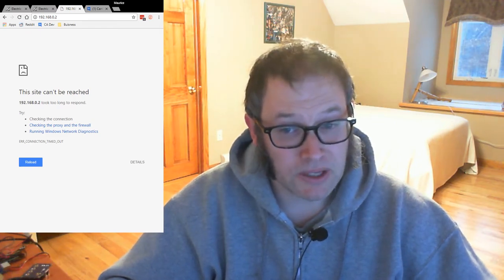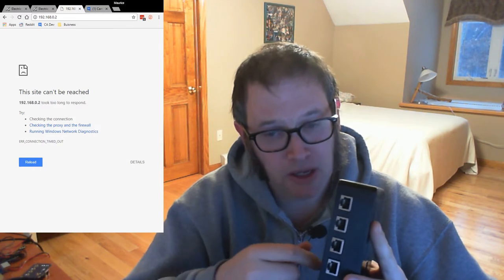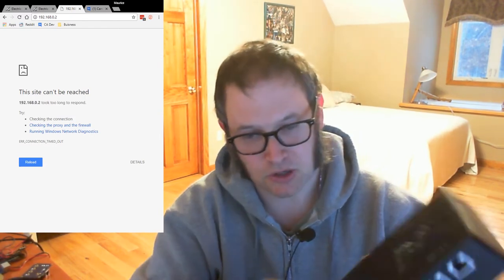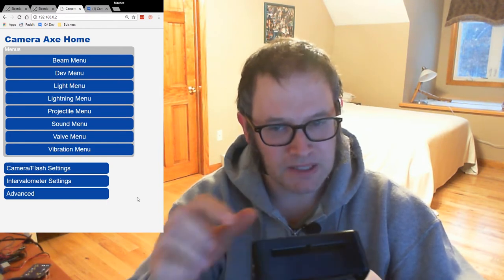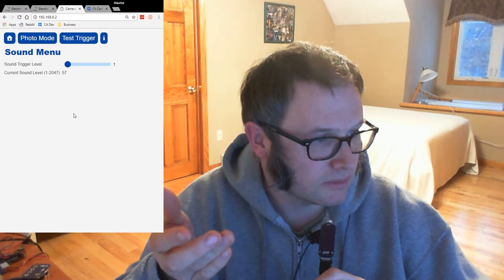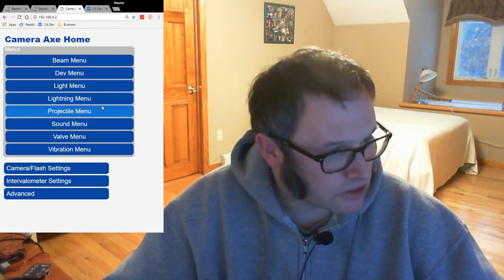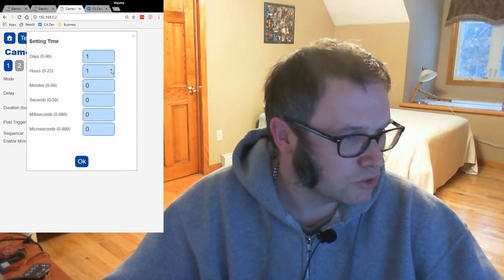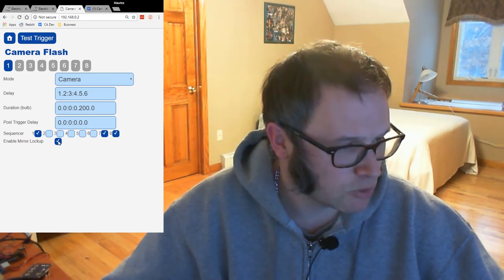TPB #94 - Introducing the Camera Axe 6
This gives a quick high level intro to the CA6.

Here is a link to the Camera Axe Forum.